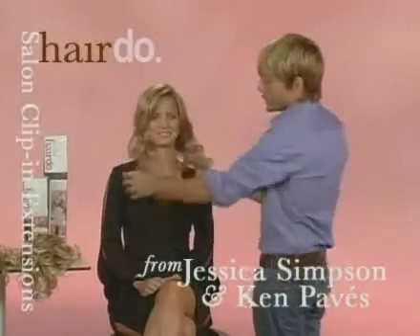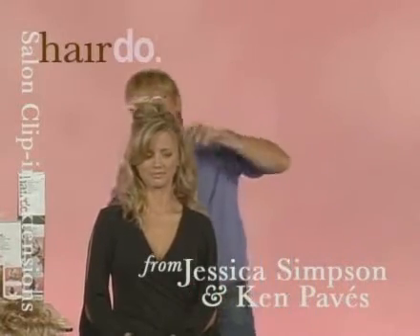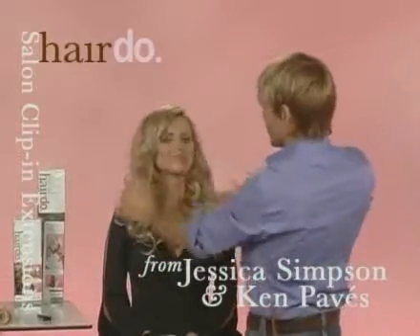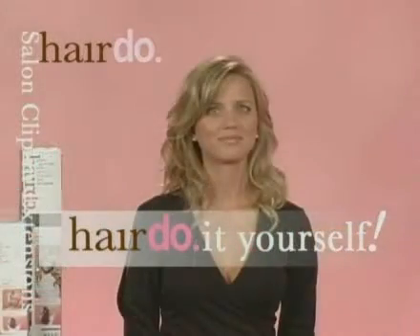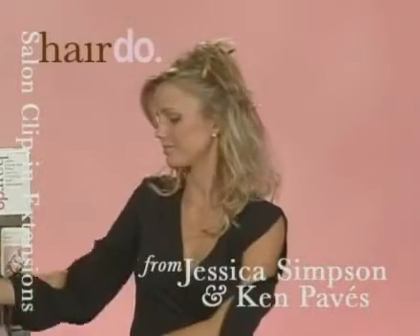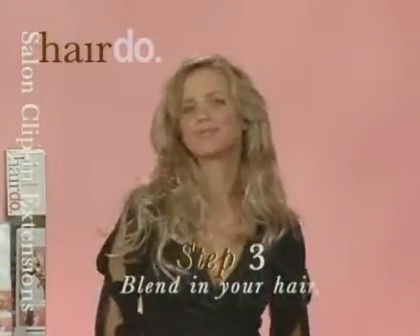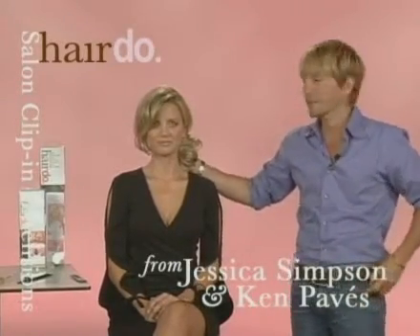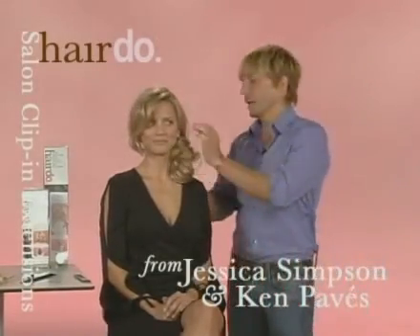Hairdo Jesica Simpson par HairStore.fr